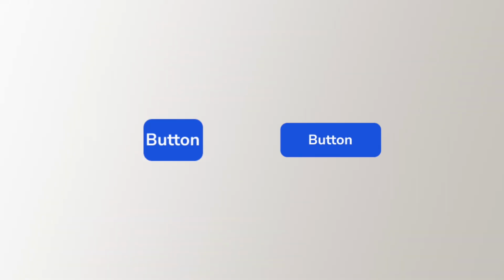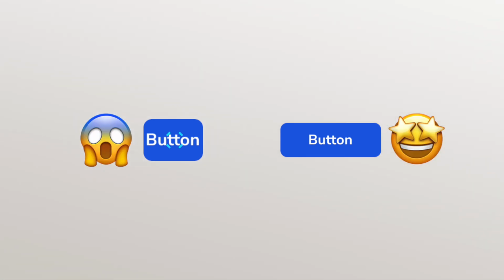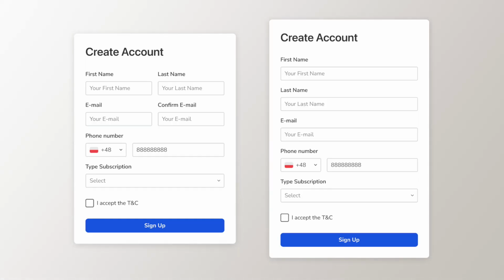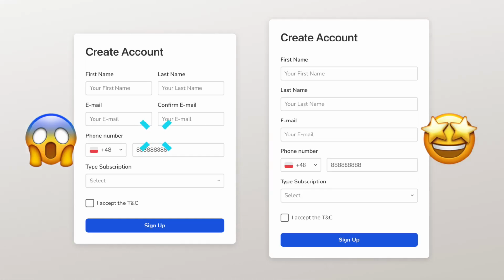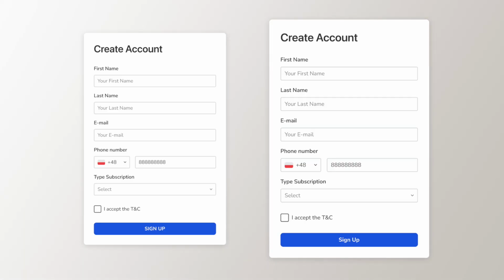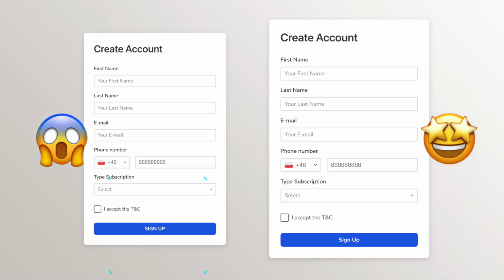Ul Design Speed Tips For Good Design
✨ Credits ✨
By Me